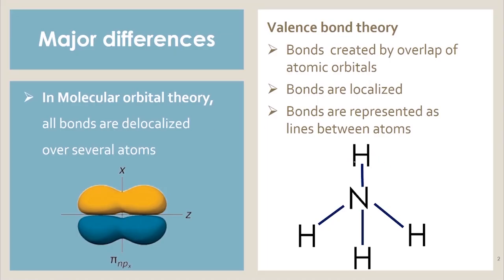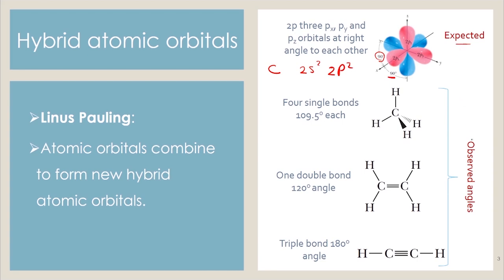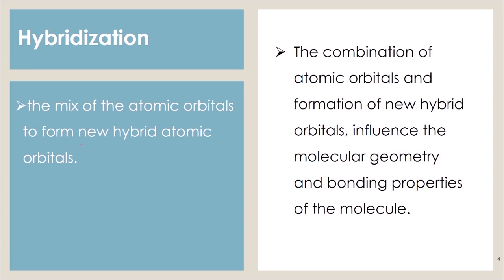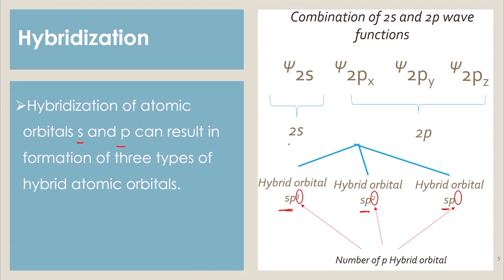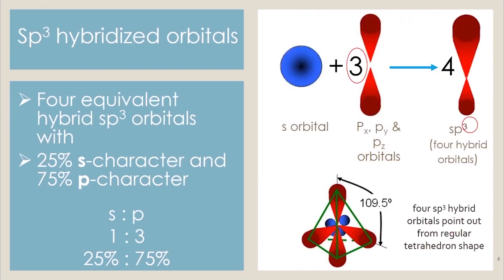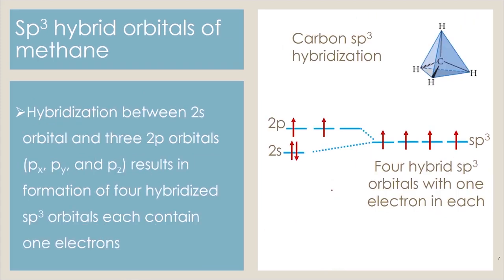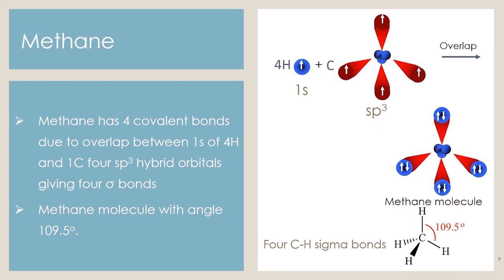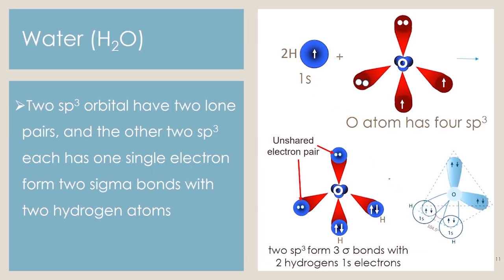sp3 Hybridization: Covalent Bonds (18)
From Course Chemical Bonds: Covalent Bonding and Shapes of Molecules (18)